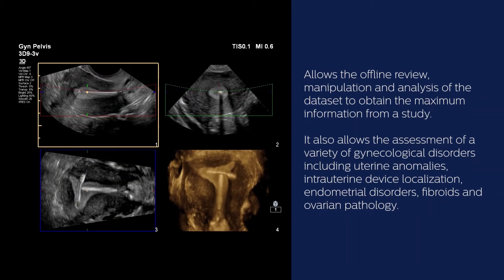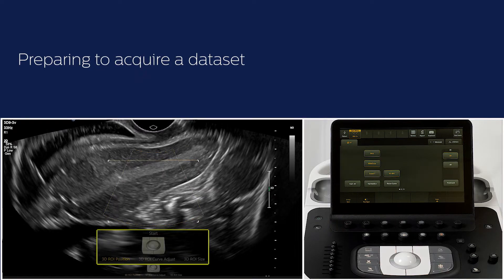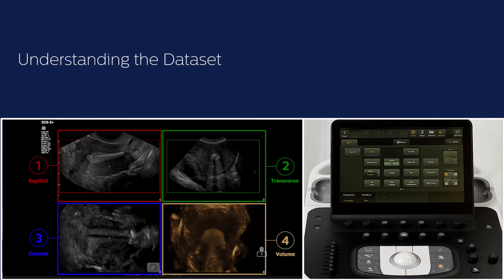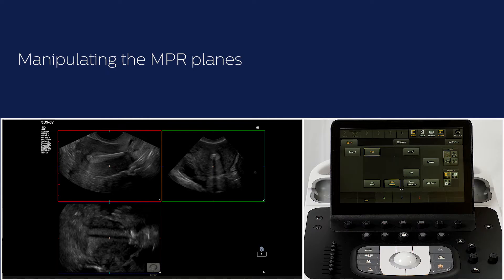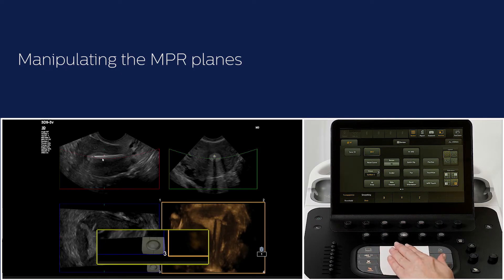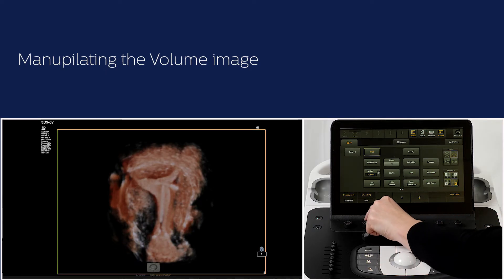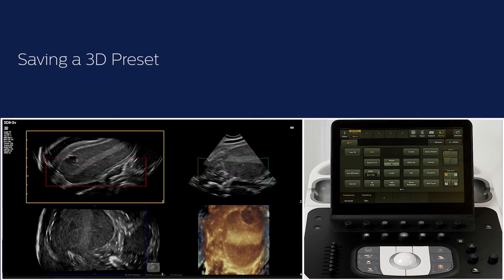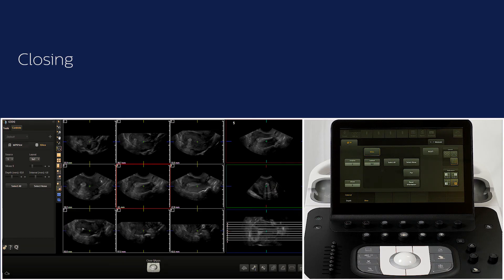Philips OB/GYN Ultrasound: How to perform a 3D GYN volume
Explanation of the workflow on how to acquire and manipulate a 3D GYN volume data set.